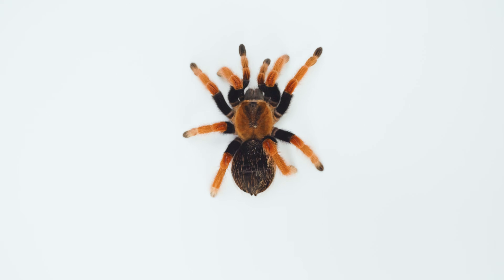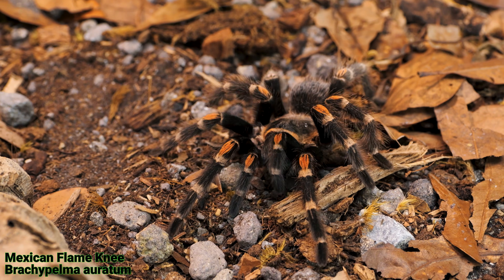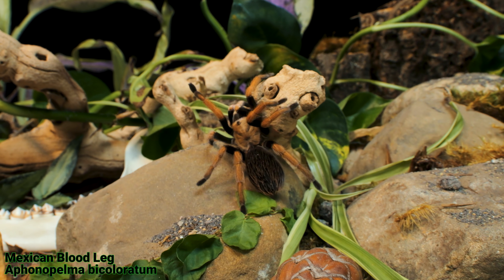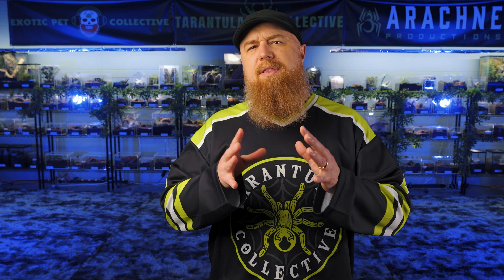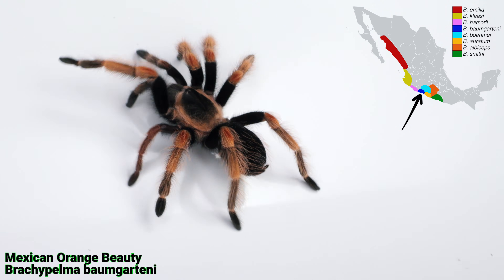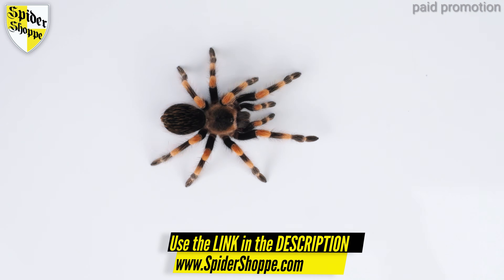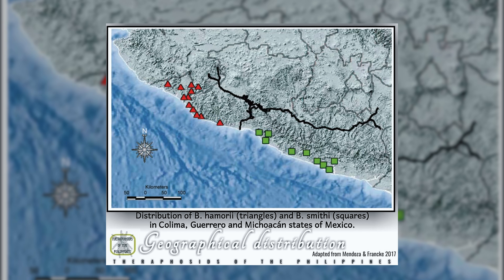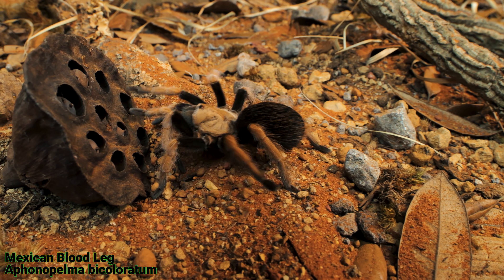EXPLAINED! Mexican Red Tarantula CONFUSION - Flame, Fire, & Blood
Red Mexican Tarantulas can get very confusing, especially when using common names. So let’s compare and contrast the differences and similarities between the Brachypelma hamorii (Mexican Red Knee), Brachypelma smithi (Smith’s Red Knee), Brachypelma baumgarteni (Mexican Orange Beauty), Brachypelma auratum (Mexican Flame Knee), Brachypelma emilia (Mexican Red Leg), Brachypelma boehmei (Mexican Fire Leg), and Aphonopelma bicoloratum (Mexican Blood Leg). With side by side presentations, geographical locations, and in-depth explanations, you will have no problem telling these species apart from one another!

Please send any letters or packages to:
Richard Stewart
47 Washington Ave
Ste. 245